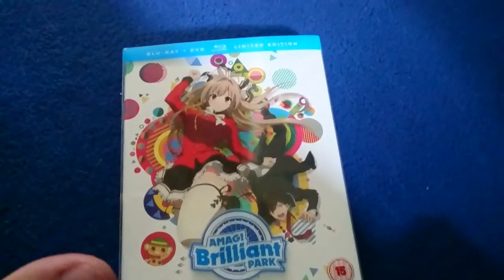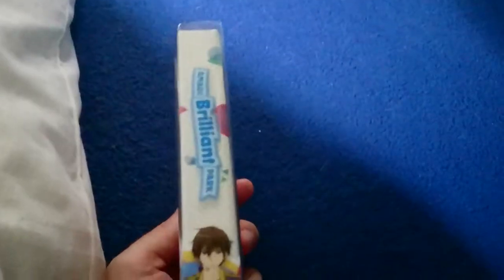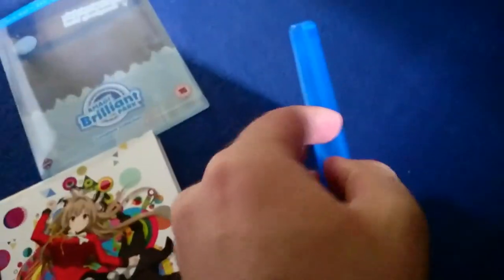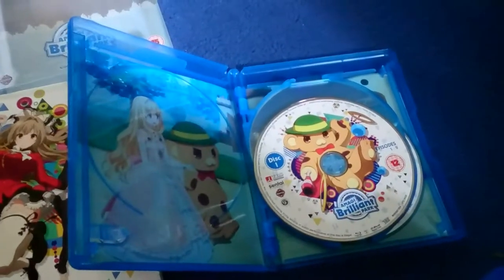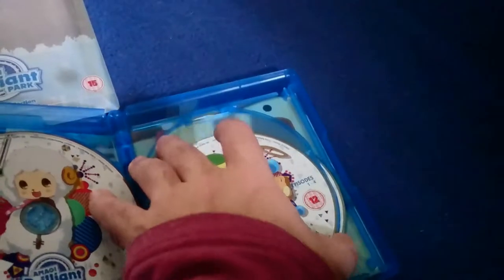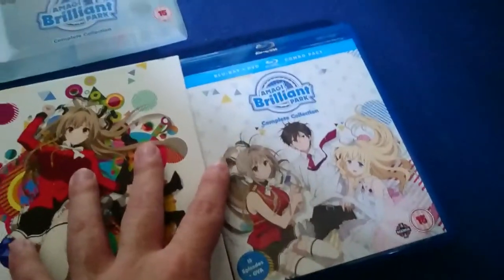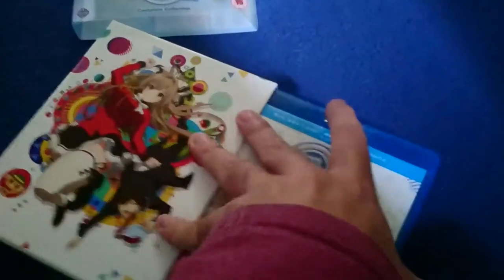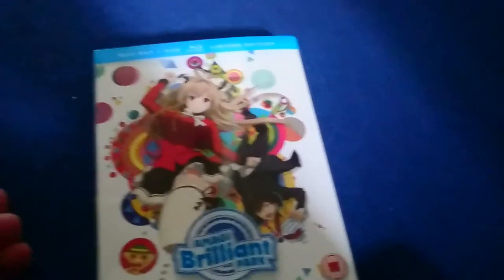Amagi Brilliant Park Blu-ray & DVD Limited Edition (UK) Unboxing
This is an unboxing of Amagi Brilliant Park's Blu-ray and DVD Limited Edition UK release.